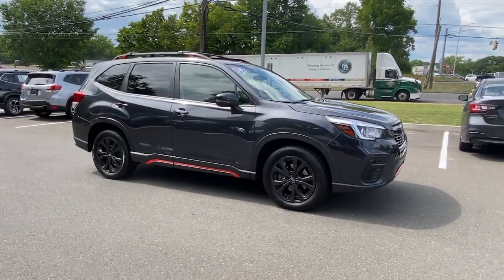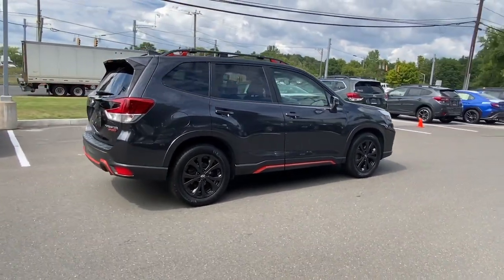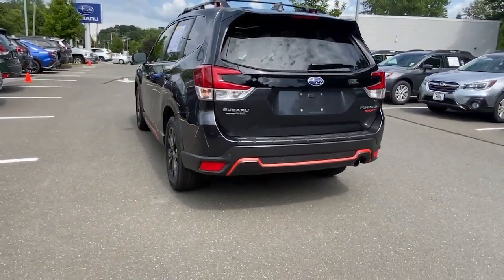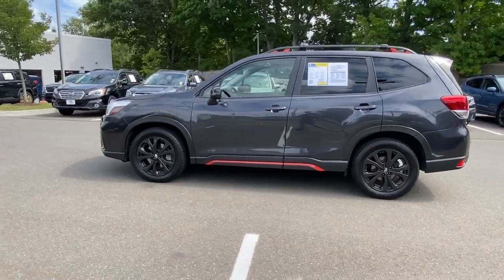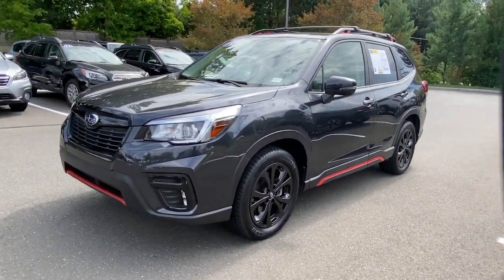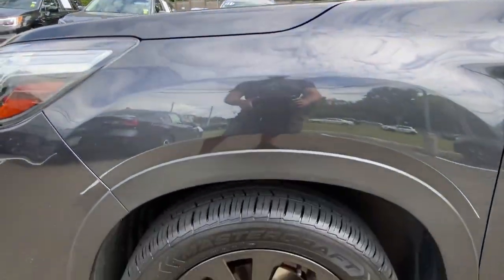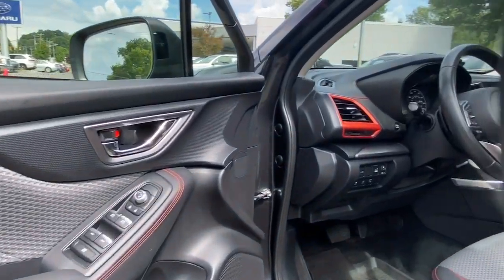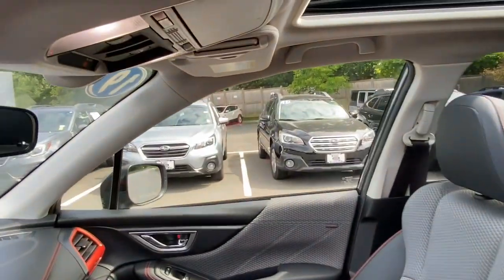2019 Subaru Forester Danbury, Brookfield, Ridgefield, New Milford, New Fairfield, CT N1105A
Dark Gray Metallic Used 2019 Subaru Forester available in Danbury, Connecticut at Colonial Subaru. Servicing the Brookfield, Ridgefield, New Milford, New Fairfield, CT area.

Colonial Subaru
89 Newtown Rd

CARFAX One-Owner. Clean CARFAX. Certified. Dark Gray Metallic 2019 Subaru Forester Sport AWD Lineartronic CVT 2.5L 4-Cylinder DOHC 16V VVT SUPER CLEAN, ALL WEATHER PACKAGE!, NEW TIRES, FULLY SERVICED, SUBARU CERTIFIED PRE OWNED!./br/brRecent Arrival! 26/33 City/Highway MPG/br/brSubaru Certified Pre-Owned Details:/br/br  * Warranty Deductible: $0/br  * Roadside Assistance/br  * Vehicle History/br  * Transferable Warranty/br  * SiriusXM 3-Month trial subscription, $500 Owner Loyalty coupon & 1 year trial subscription to STARLINK/br  * Powertrain Limited Warranty: 84 Month/100,000 Mile (whichever comes first) from original in-service date/br  * 152 Point Inspection/br/brAwards:/br  * 2019 KBB.com 12 Best Family Cars   * 2019 KBB.com 10 Best SUVs Under $30,000   * 2019 KBB.com 10 Best All-Wheel-Drive Vehicles Under $30,000   * 2019 KBB.com 5-Year Cost to Own Awards   * 2019 KBB.com Brand Image Awards/brOur customers tell us our Pre-Owned Vehicles are nicest, cleanest, best deals around! Stop in and see for yourself! Experience the Colonial Difference! You will be glad you did! Price excludes taxes, fees, and dealer conveyance fee of $599. See dealer for details.